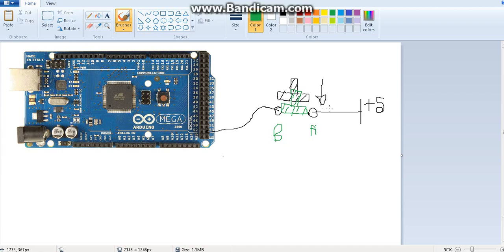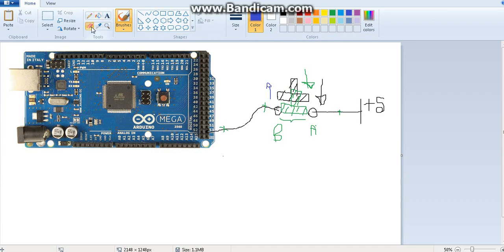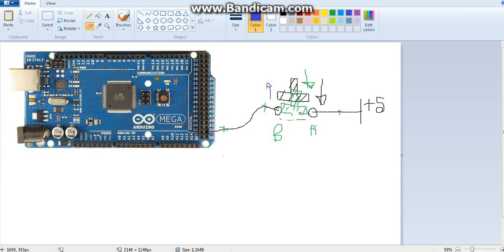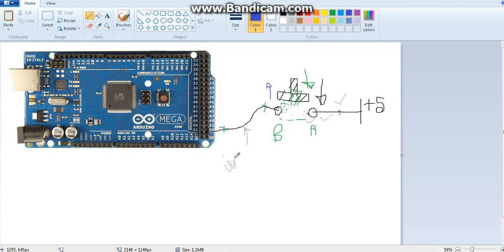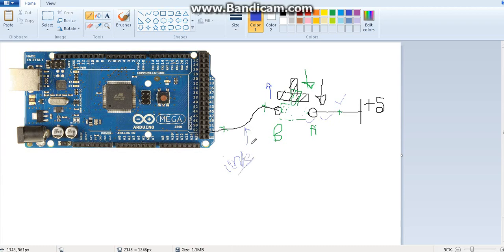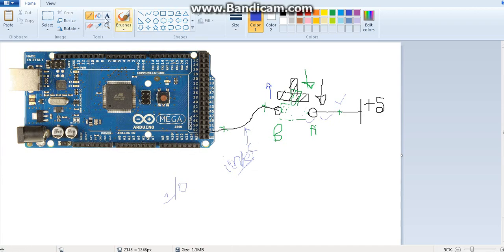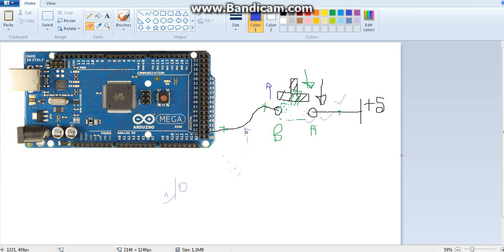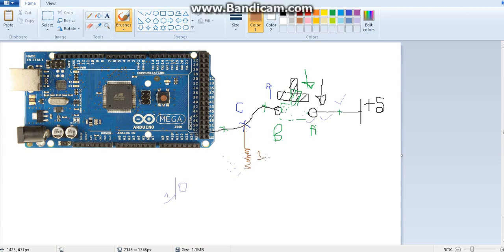Arduino Programming Tutorials for beginners - 119 | Digital Input - 5 | Desktop